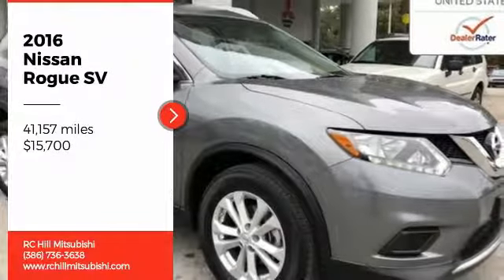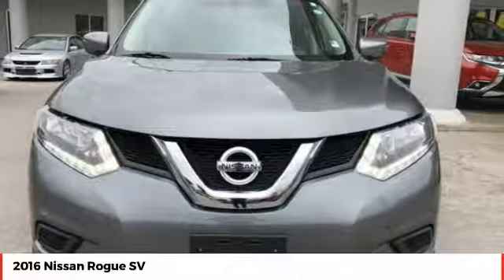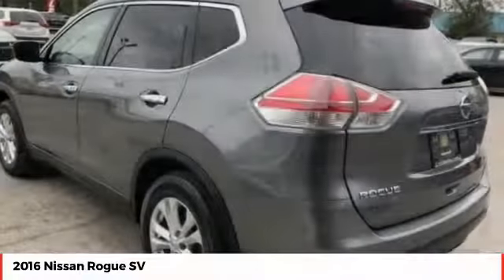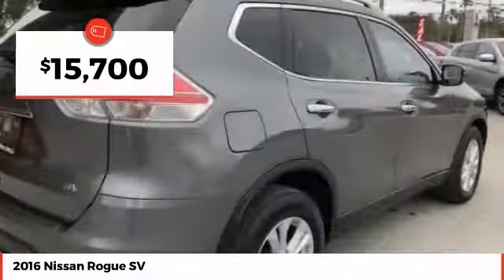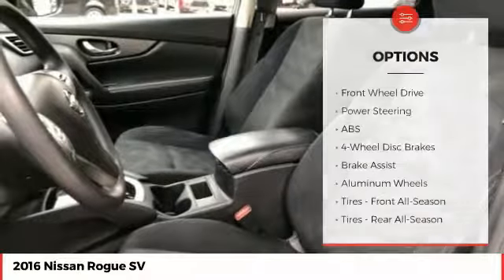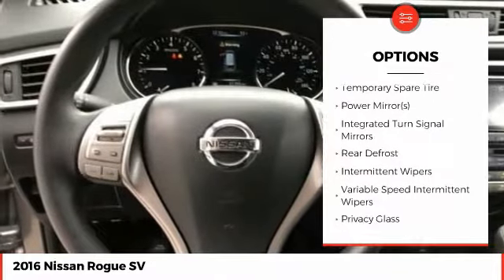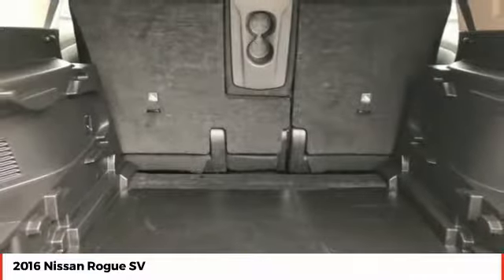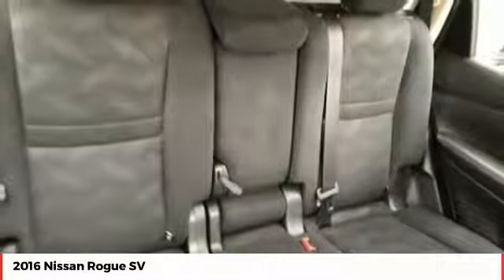2016 Nissan Rogue DeLand Daytona Orlando GW005803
2016 Nissan Rogue SV - $15700

LIFETIME LIMITED WARRANTY, ** ONE OWNER, ** CLEAN AUTOCHECK, ** REAR VIEW CAMERA, ** POWER SEAT, ** BLUETOOTH, ** DUAL A/C, 17'' ALLOY RIMS. ** PRICE INCLUDES OUR COMPLIMENTARY Worry Free 6 MONTH/ 6,000 MILE WARRANTY and A FREE AUTOCHECK vehicle History Report. This Vehicle PASSED OUR MULTI-POINT SAFETY INSPECTION, WE SMART PRICE OUR INVENTORY, OUR BEST PRICE IS UP FRONT- NO NEGOTIATIONS NECESSARY. PLUS, OUR SALES STAFF IS NON-COMMISSIONED. WHICH MEANS, NO PUSHY SALESMAN. IT'S A VERY FRIENDLY ATMOSPHERE. You deserve a No-Bully car buying Experience. Used Cars may not have Second set keys, floor mats, or owner's manual. We will be happy to obtain extra one's for you at our Dealer cost.